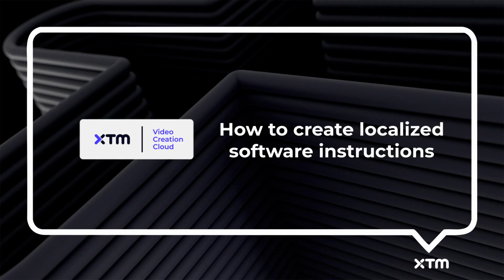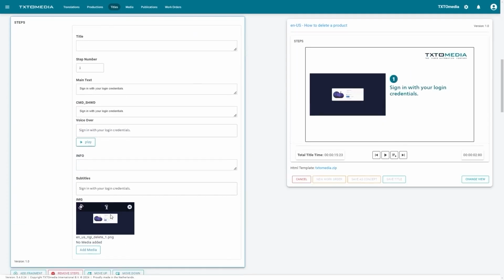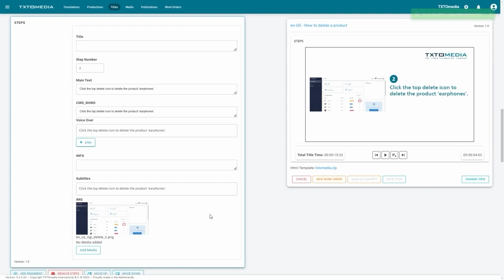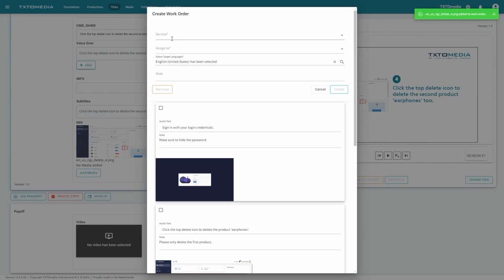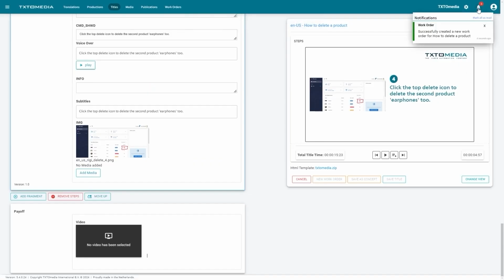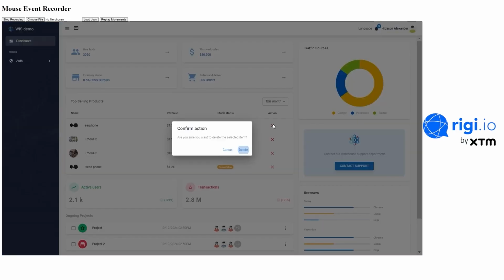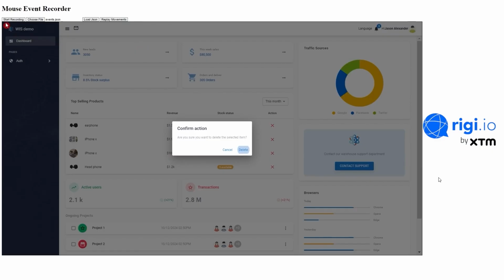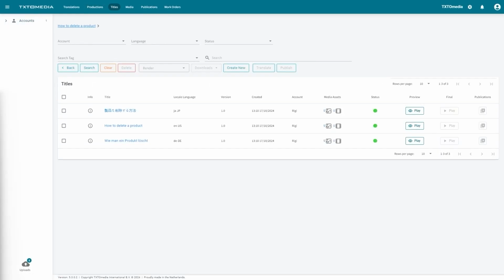How to create localized software instructions